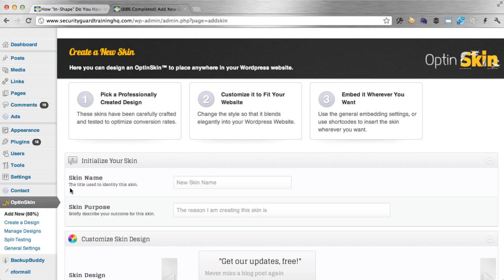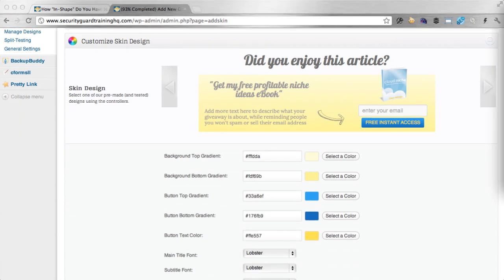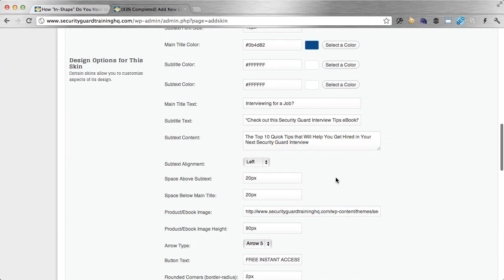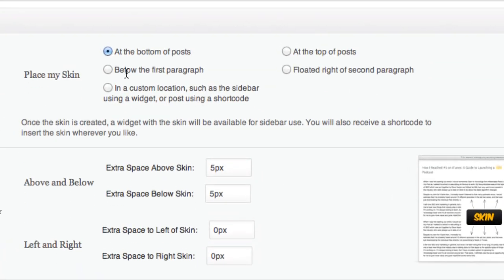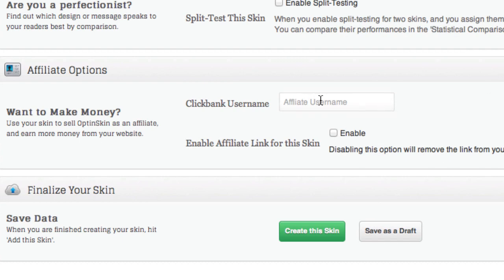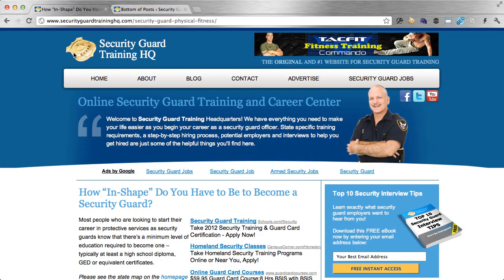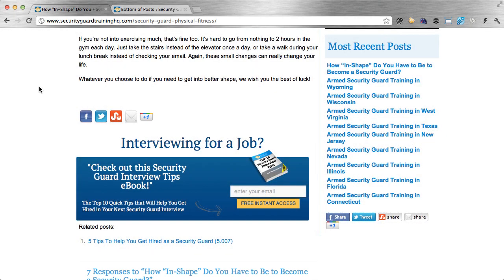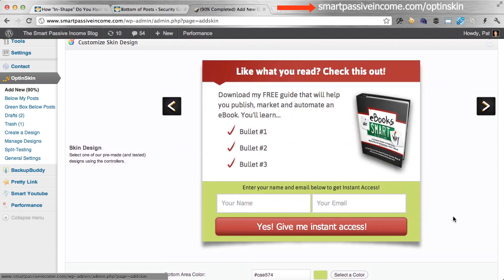OptinSkin Demo, Review and Bonus!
Here's a demo and review (plus an exclusive add-on expansion bonus) for the optin skin plugin.

Please follow the directions at the end of the video to receive your bonus.